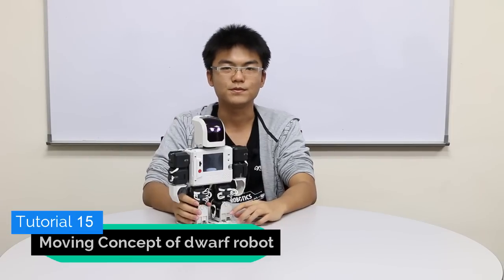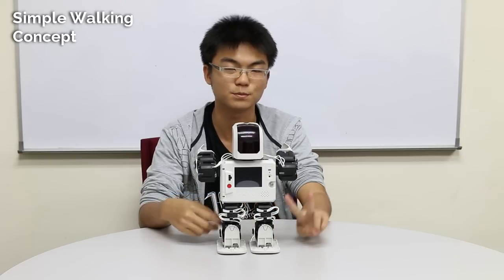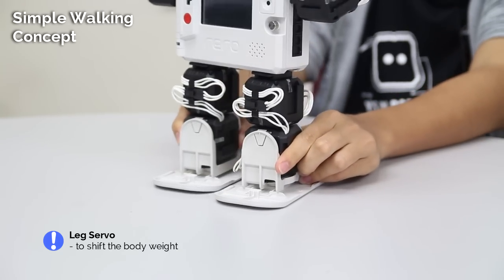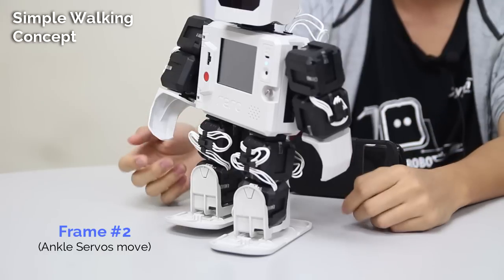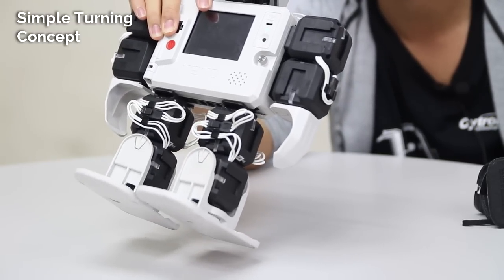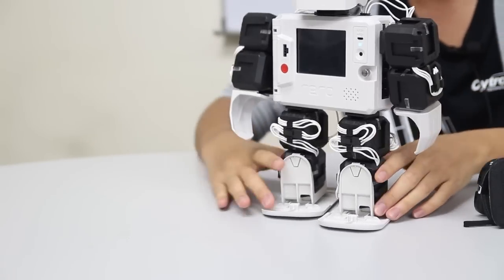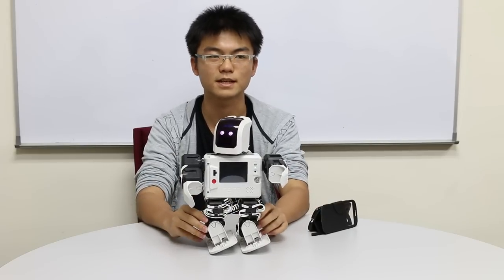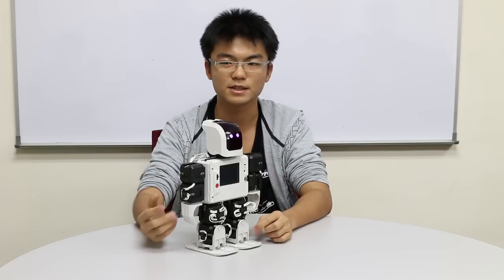rero Tutorial 15 - Dwarf Robot [Part 2]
This tutorial explains the simple walking concept of 2 leg walking robot.